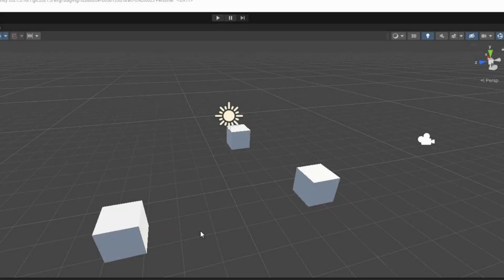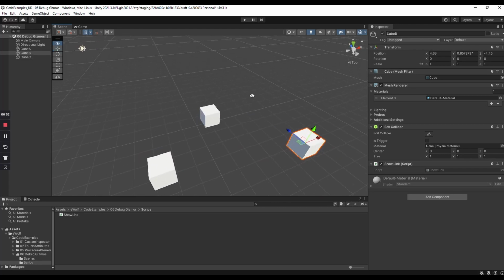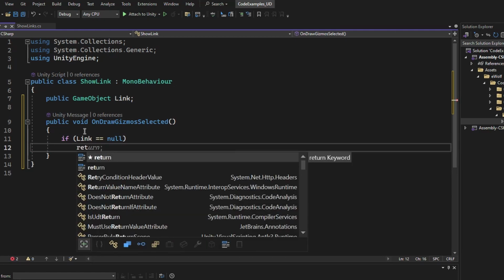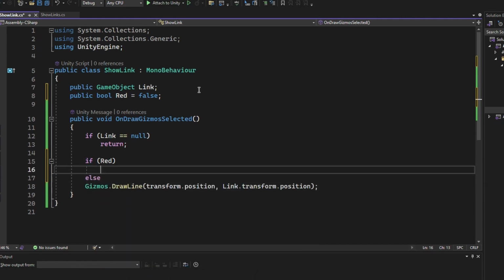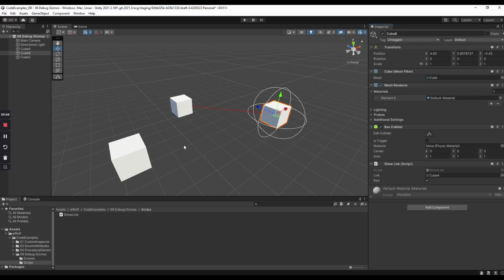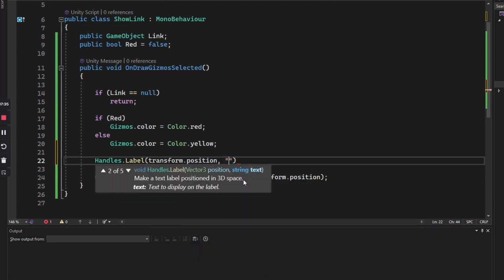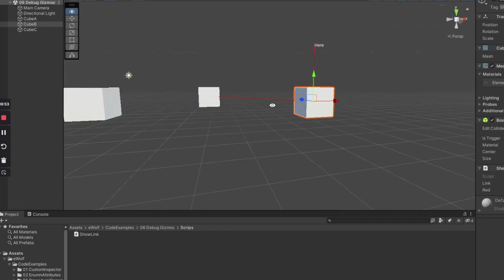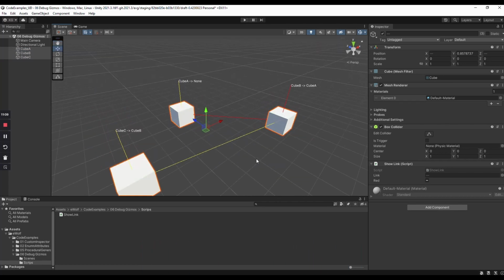Enhance your Unity3D editor with OnDrawGizmosSelected (c#)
Enhance your unity editor with OnDrawGizmosSelected
Link to the code

The video talks about how to display extra information in the unity editor on the selected GameObject.

By drawing lines we can see how some objects are connected, and we take a look at how inspector fields can be visually seen in the editor. And also how to add extra labels